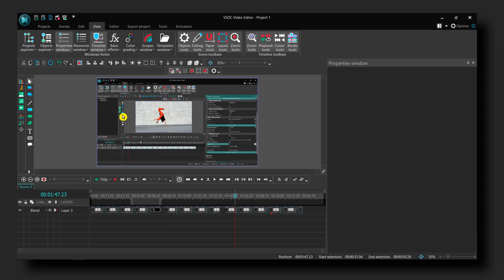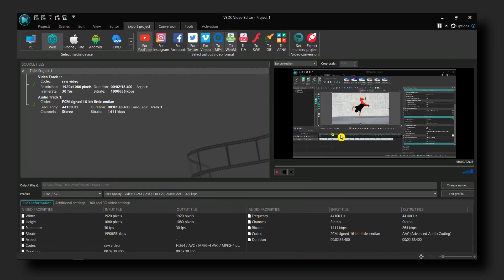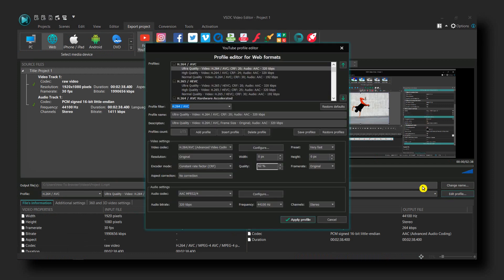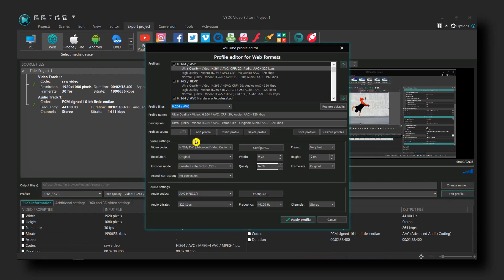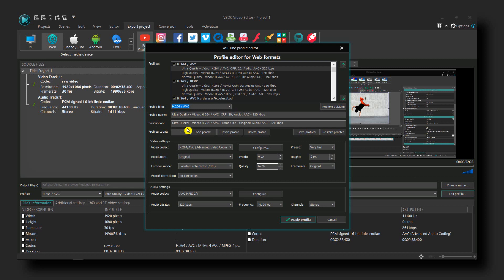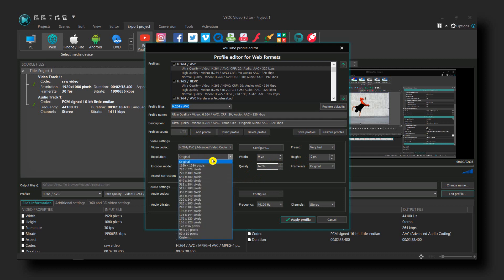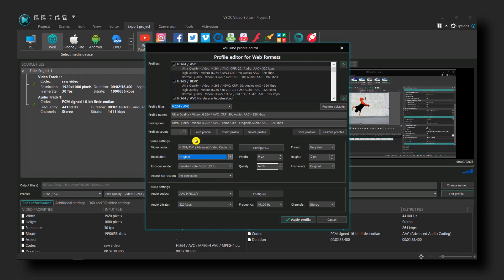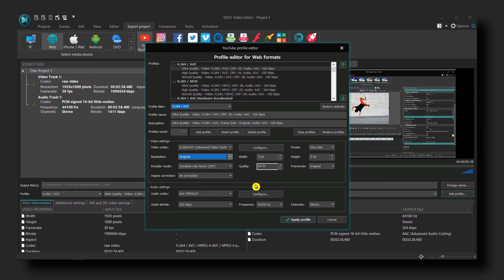VSDC Video Editor How To Change Video Resolution In VSDC Video Editor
You won't want to miss a single detail of this tutorial since I will take you step-by-step through the entire procedure. So please follow along with me and watch the entire video on How To Change Video Resolution In VSDC Free Video Editor

Did this how-to video assist you in finding a solution to the issue you were having? If you have a friend who wants to learn how to do this, send them this.